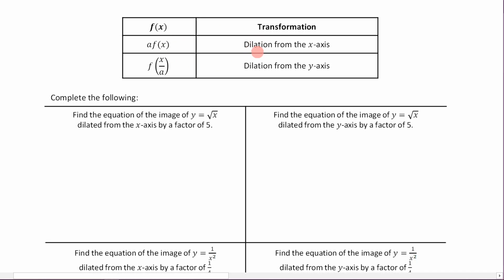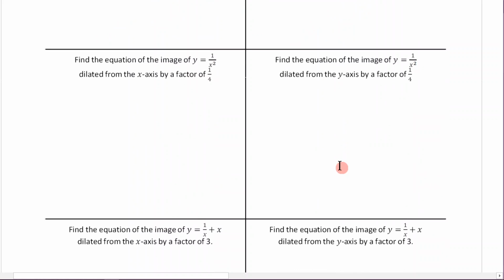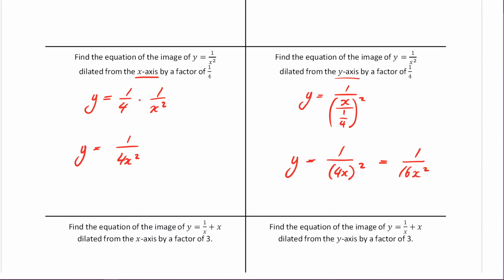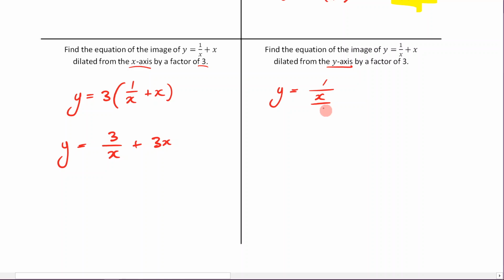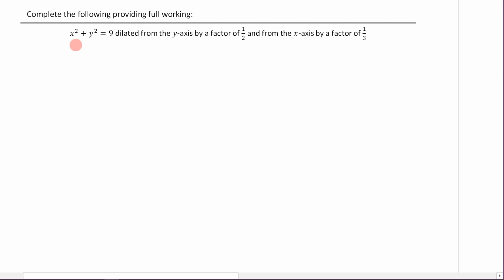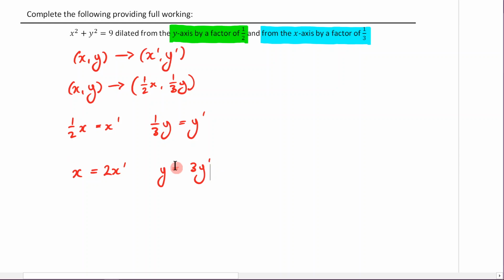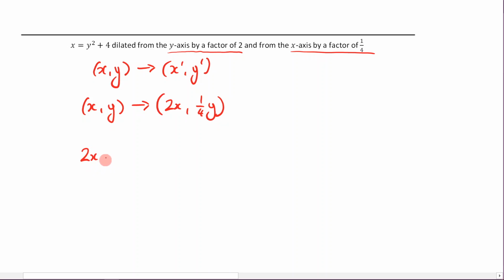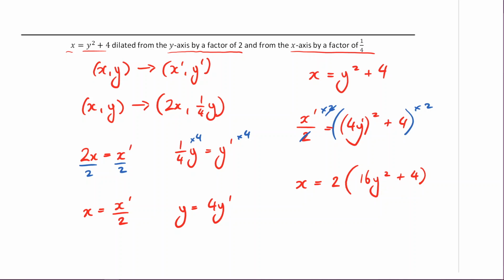Lesson 2 - Part 3 - Dilation